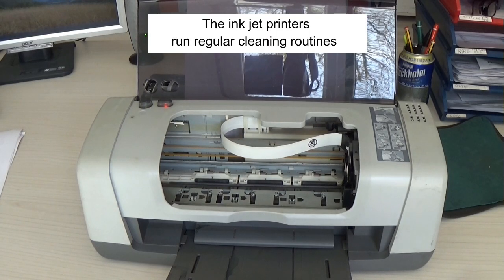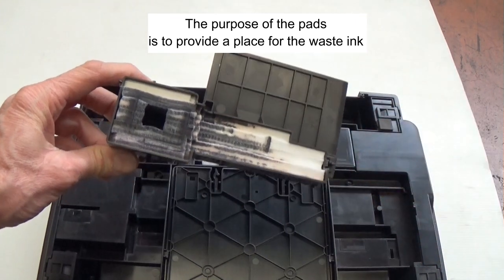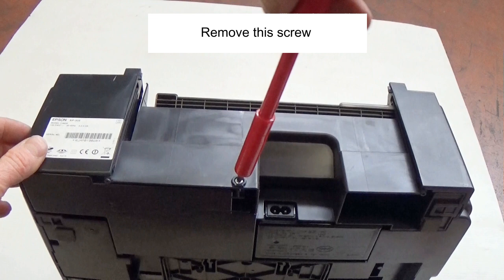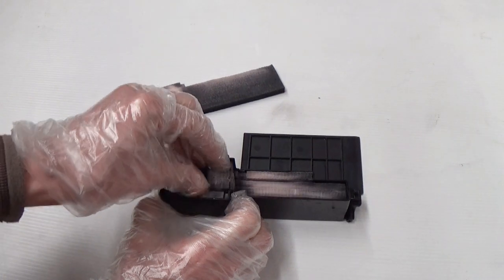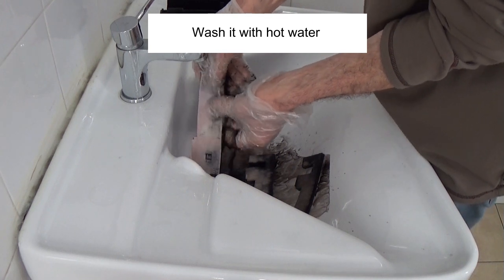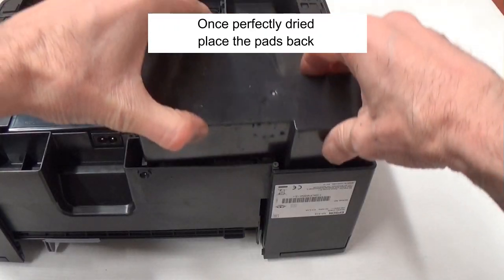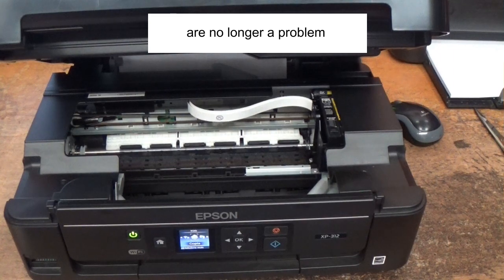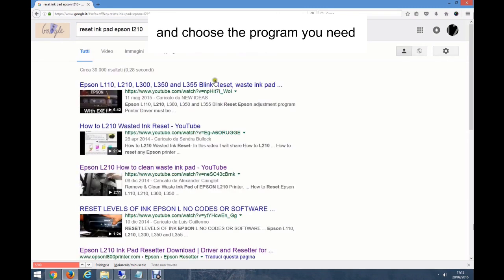How to remove and clean Epson XP WF waste ink pads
How to clean or replace a waste ink pad in an Epson Expression Home XP-312 XP-2100 XP2105 XP2100 WF-2630 WF-2010 XP-100 XP-200 L-210 L111 L310 L360 L365 L130 L220 L350 L211 Workforce and other printers.

Inkjet printers have nozzles, which push ink onto paper.
The ink jet printers run regular cleaning routines.
The cleaning routines uses ink, that ends into the waste ink pads.
The purpose of the pads is to provide a place for the waste ink.

When the Ink pad is full, the printer send an error message like this:

 - Service required – parts inside your printer have reached the end of their service life. -

This video explains how to remove and wash the Epson waste ink pads.

After you clean the waste ink pad, you need to tell the printer that the pads are no longer a problem.
Epson printers have a counter, which shuts down the printer when a certain number of sheet is printed.